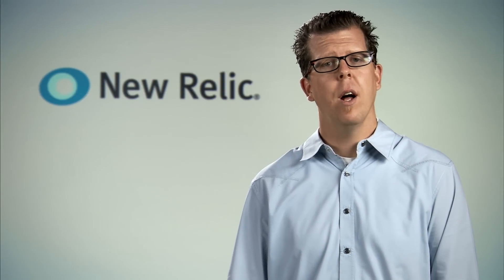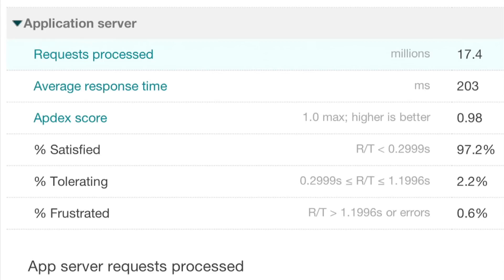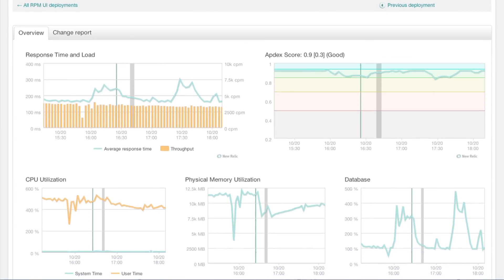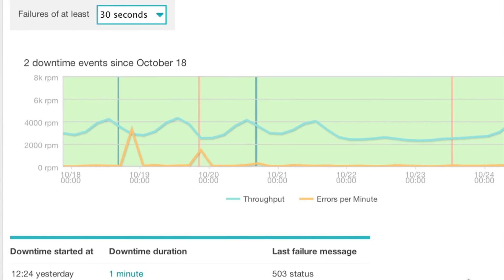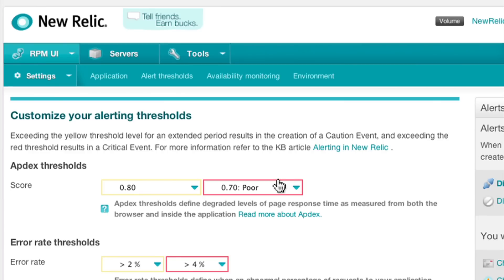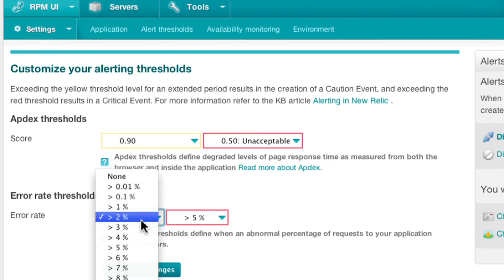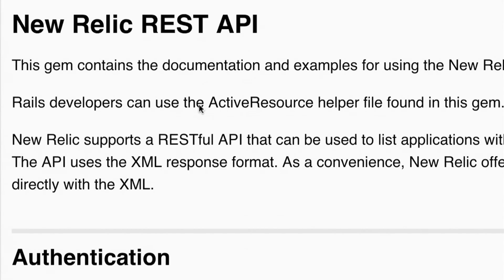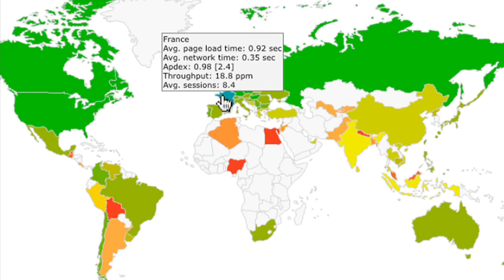Reporting, Alerting & API Integrations in New Relic Tutorial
Take a look at New Relic's reporting, alerting, and API integration. We think you'll be impressed.